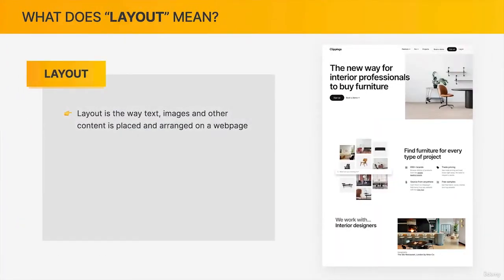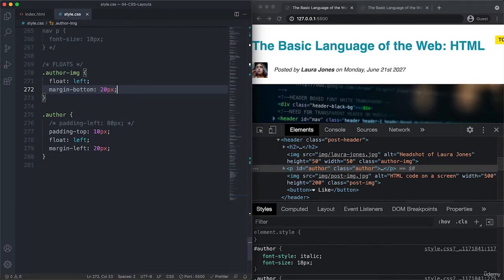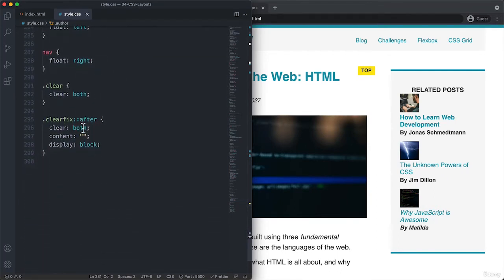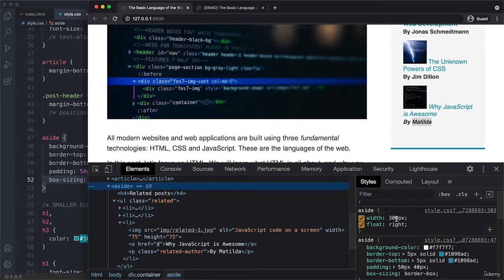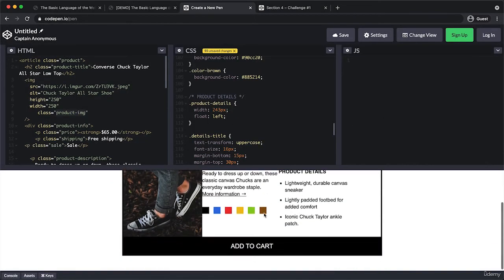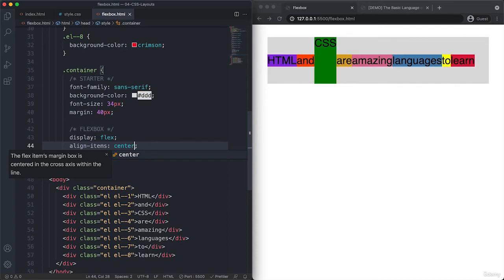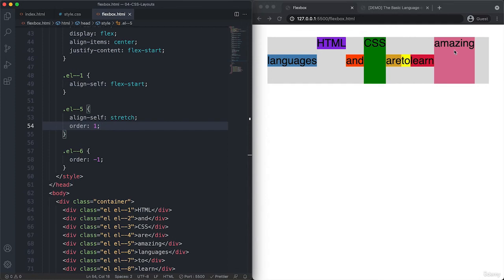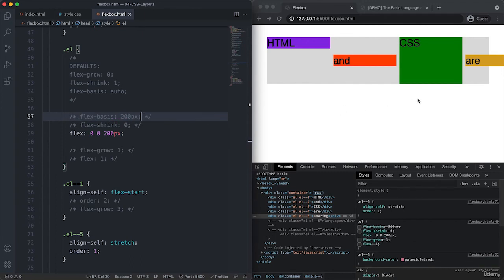𝗛𝗢𝗪 𝗧𝗢 𝗠𝗔𝗞𝗘 𝗦𝗣𝗜𝗖𝗬 𝗖𝗛𝗜𝗖𝗞𝗘𝗡! 🐔